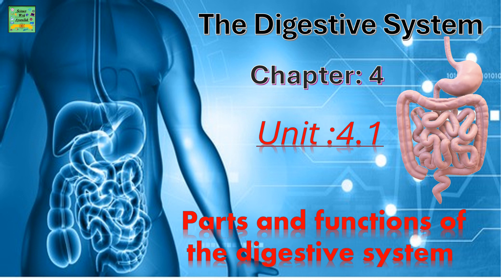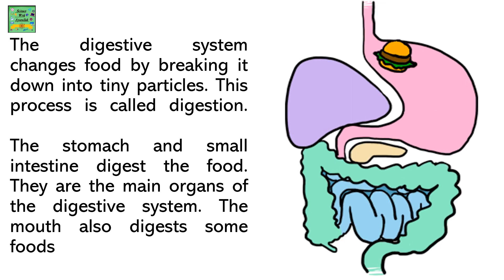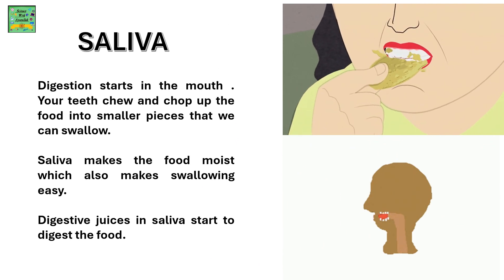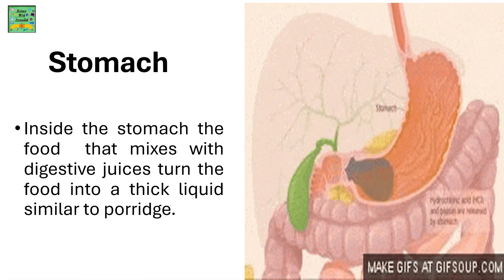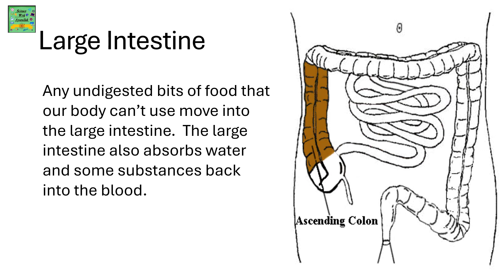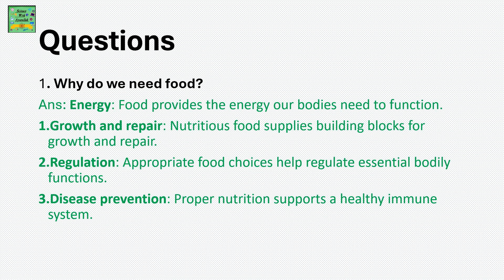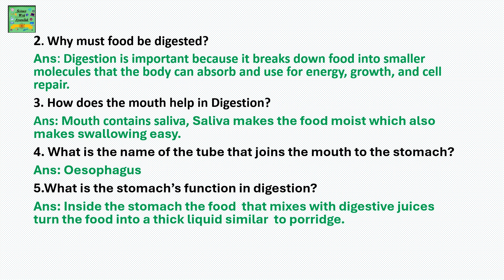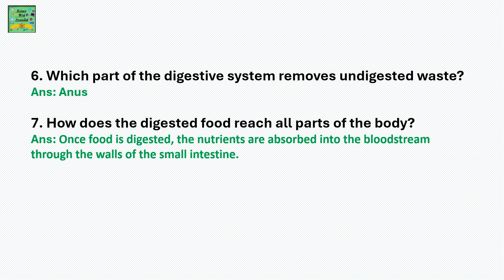Cambridge primary science grade 5 |Digestive System|Chapter:4| Unit:4.1functions of Digestive System